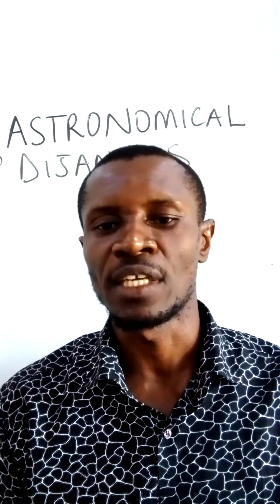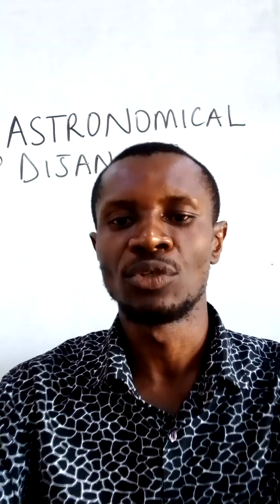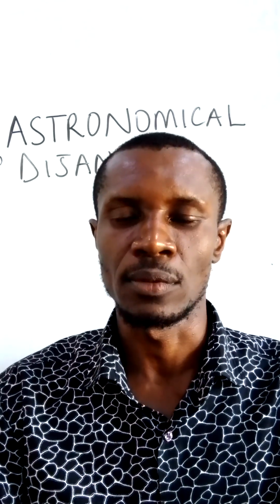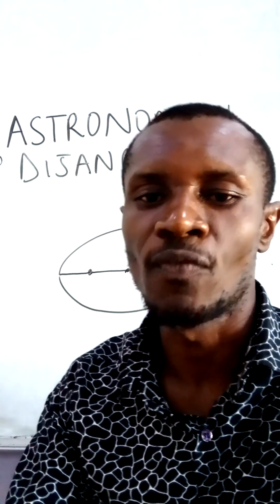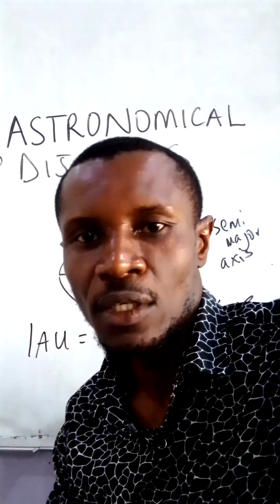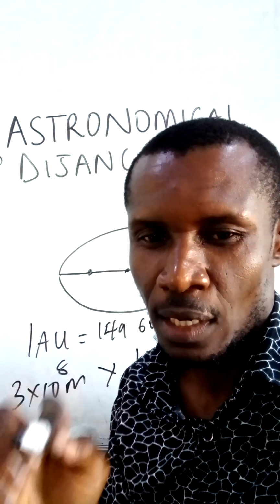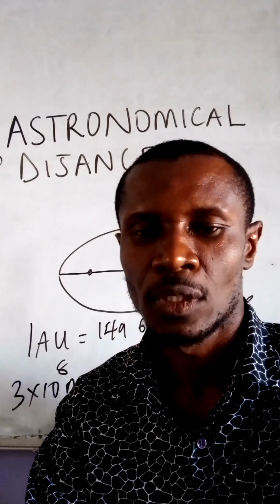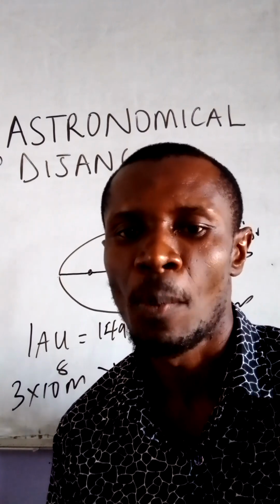Astronomical Distances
"This film has been submitted to the 2024 PanAfrican STM Cinema Competition.  It has been refereed and approved by Dr Ugwu Chukwuebuka J from the 'University of South Africa' and by Dr Ugwu  Ngozi M from the 'University of Nigeria Nsukka' "